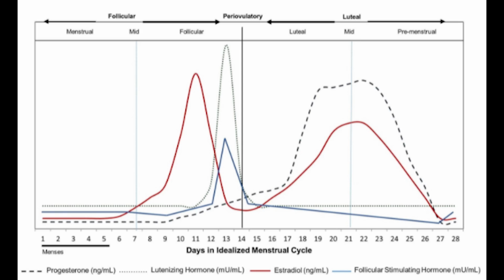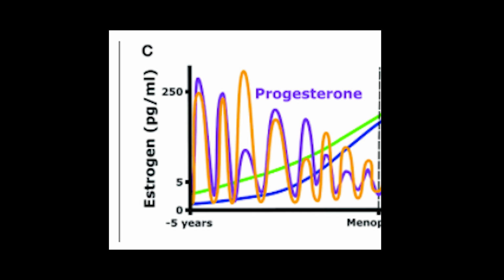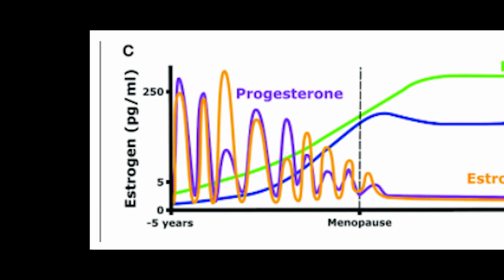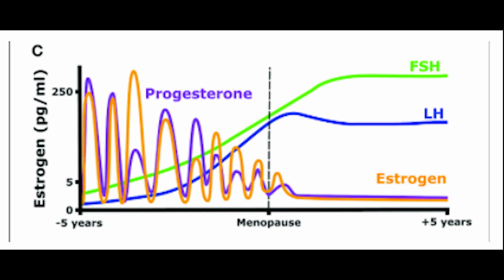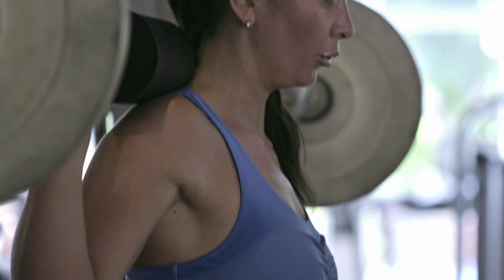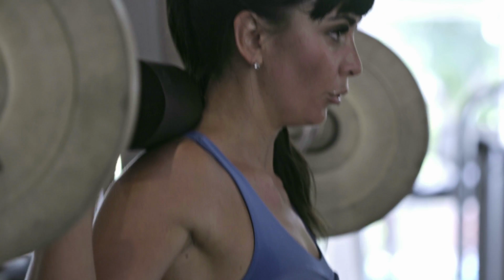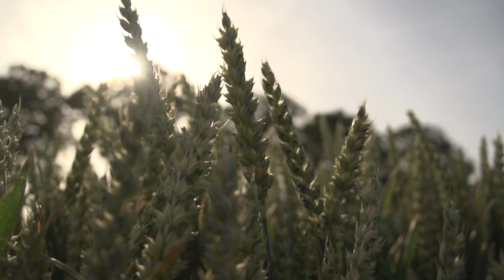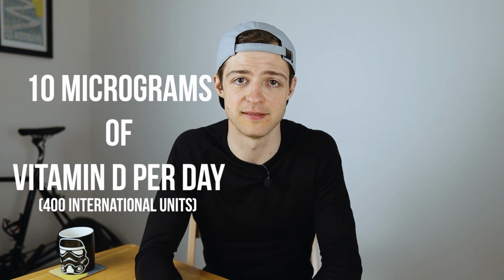Weight and symptom management for the menopause | Nutrition and exercise tips for you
Learn how to control symptoms with exercise and nutrition tips for the menopause.

This video is all about weight and symptom management for the menopause. The menopause is a topic which deserves more attention in my opinion as it's so important.

In this video about the menopause we go over how to try to reduce menopause symptoms and manage weight. This includes different exercise and nutrition advice: types of exercises that you can do or changes you can make to your diet to help with weight and symptom management for the menopause. They will also help your overall health which can change due to the menopause.

I can't promise that they will suddenly make your menopause symptoms disappear or for you to lose weight, but they are a great starting point.

00:00 Introduction
01:18 Hormone breakdown
03:14 Protein
05:25 Strength training
06:39 Other exercise
07:50 Carbohydrates
08:33 Recovery
09:17 Calorie intake
12:19 Calorie counting
13:27 Calcium and vitamin D
14:35 Superfoods
15:57 Intermittent fasting

Hi! I'm James. I make videos on nutrition and exercise to give people simple, clear and easy to use information on a range of subjects. I focus on triathlon and how triathletes can use nutrition to help properly fuel their training and racing.

In my day job I work as an Advanced Clinical Practitioner in General Practice, or Family Medicine for those of you not in the UK, and work in a busy NHS GP practice. I'm a Specialist Paramedic by background and have full independent medicine prescribing rights.

I am also about to finish a Masters Degree in Sport and Exercise Nutrition and will soon be registered on a registered Sport and Exercise Nutritionist. As far as nutrition goes, I also work as a Nutrition Consultant for Hurry The Food Up and help them run a vegetarian weight loss transformation course.

I'm also a Great Britain Age Group Triathlete and a qualified Level 2 British Triathlon Coach

Unless otherwise clearly stated, this information is more suited to adults as under 18s have different requirements and considerations. I'm happy to answer any questions you might have as an individual though!